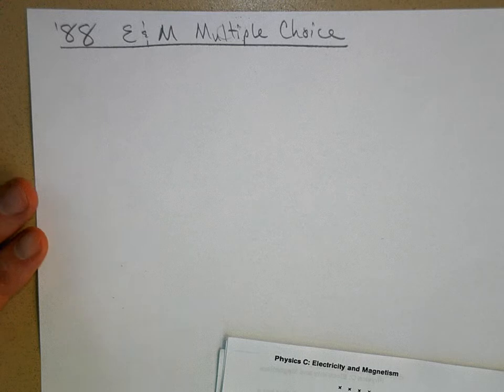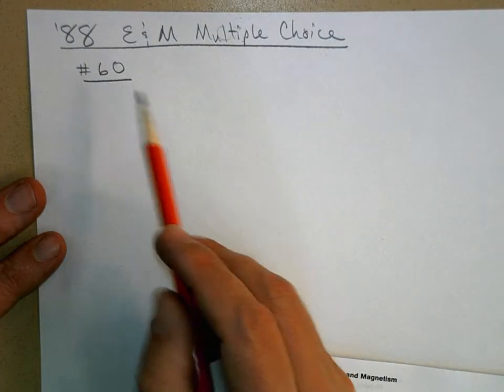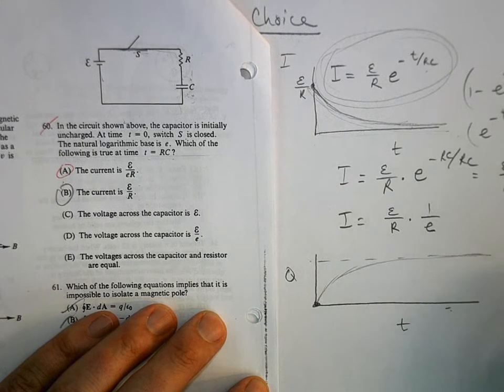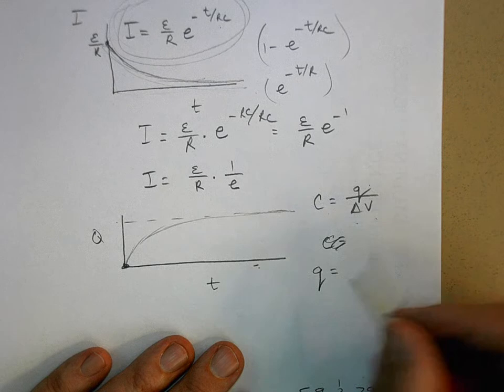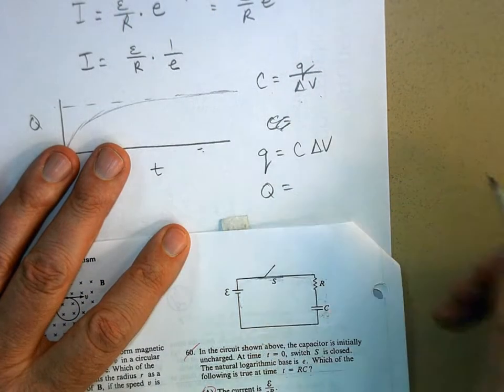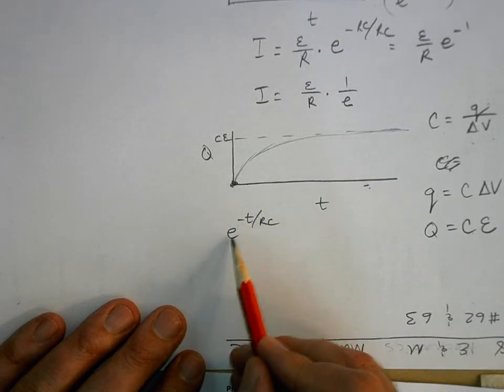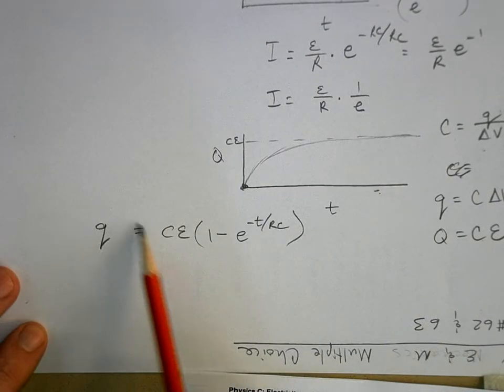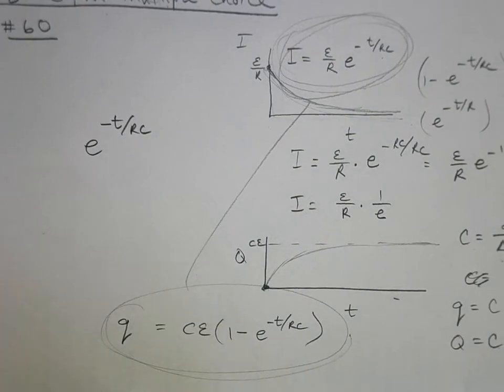APP 88 EM MC P60